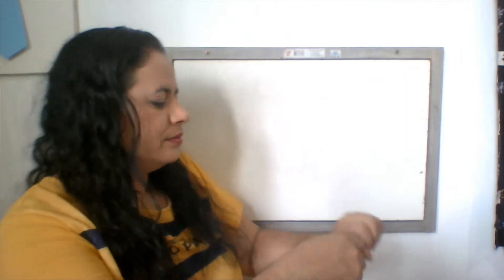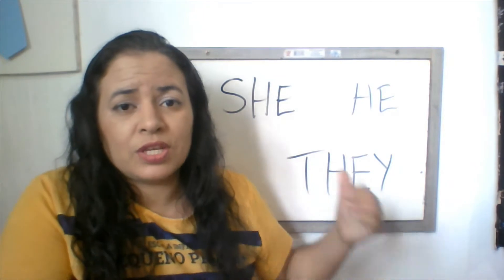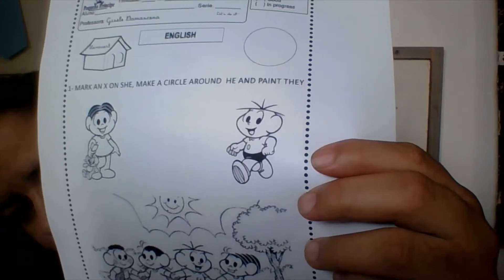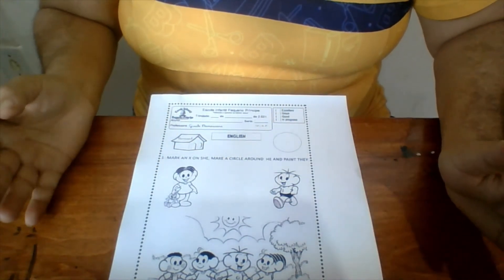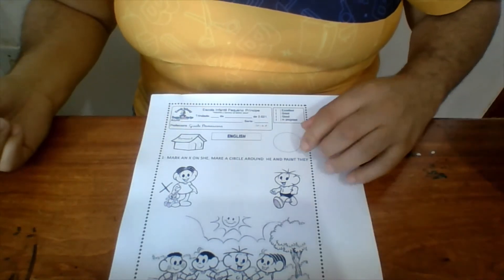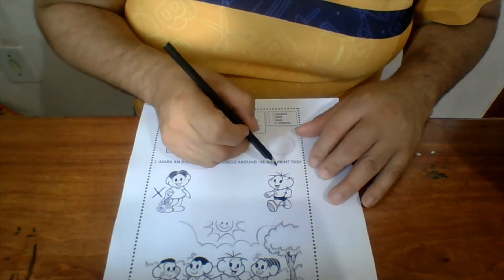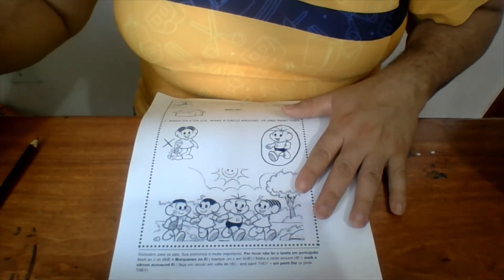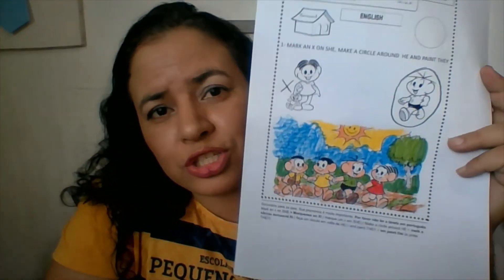EIPP Aula de inglês -1º ano - dia 19 de agosto - Homework - 3º PESSOA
Orientação de tarefa para os alunos que ficaram em casa devido ao revezamento para evitar aglomeração na escola. Atividade sobre a os pronomes pessoais na terceira pessoa em inglês